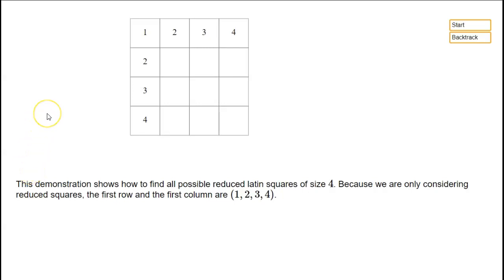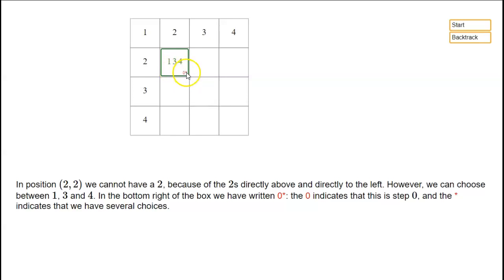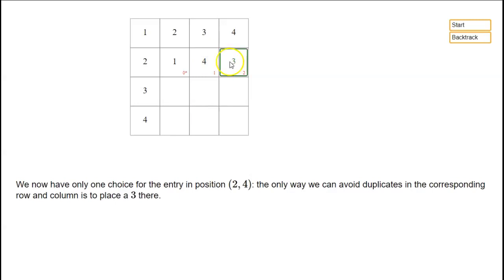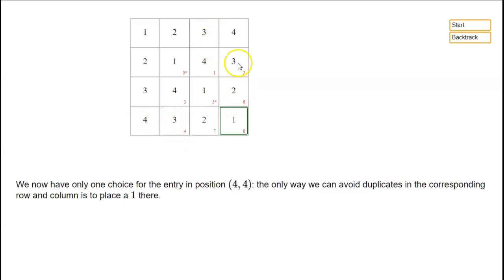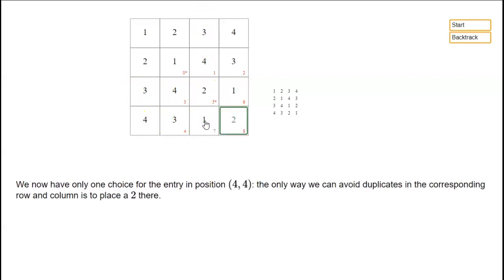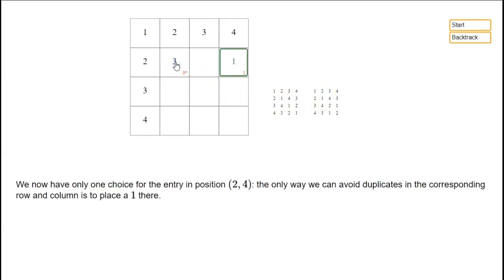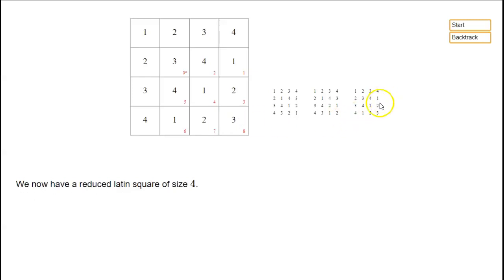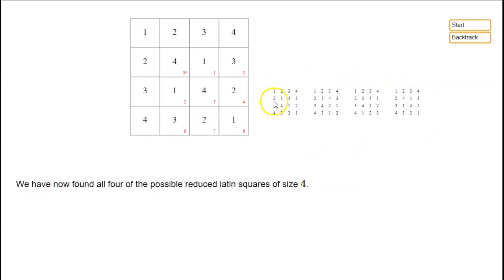Reduced latin squares of size 4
This finds the four possible reduced latin squares of size 4.